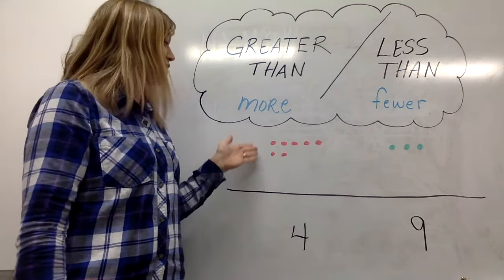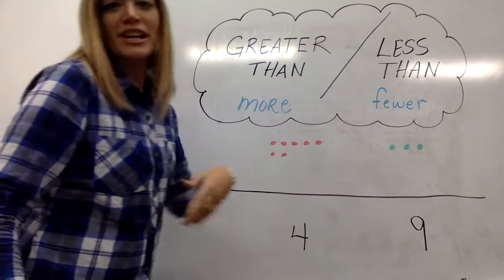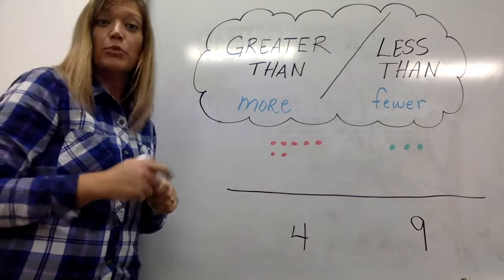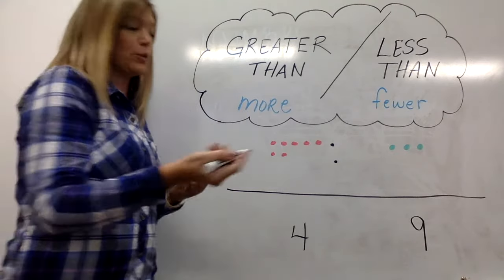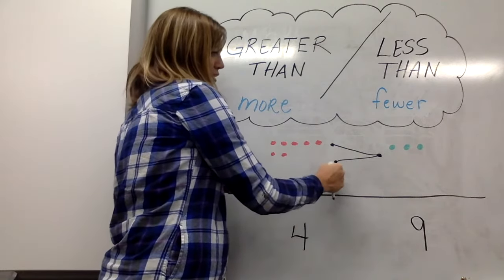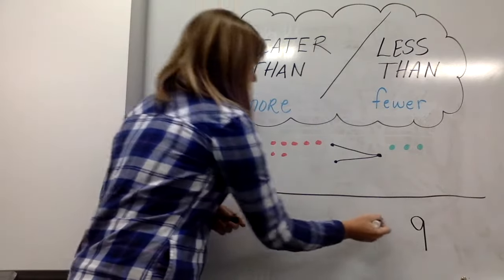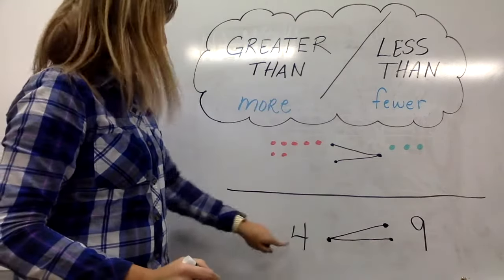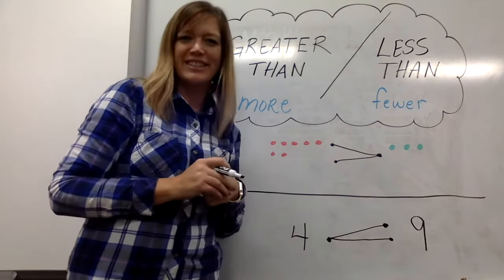Greater Than/Less Than Sign